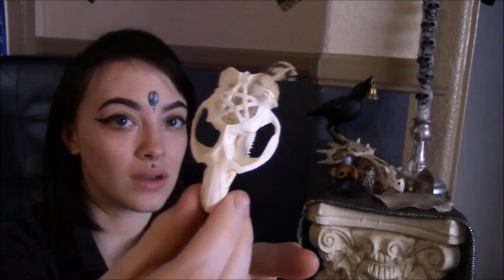Creating An Ancestral Altar | 3/31 Days Of Samhain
✪☯✪ JOIN THE HATCHLING CLAN! ✪☯✪
{Enter To Discover The Magick Within}

✪ Background Music Created By Christian:
 " Gaia " + "Water {ft. DragonFeather} "

➡ VIDEO DESCRIPTION:
Hey Hatchlings!

For day three of our 31 days of Samhain we will be building an ancestral altar! This is completely optional but is a rather common practice during this time of year! This is my first time creating and ancestral altar and I highly encourage you to try as well! This practice helps us reach over the thinning veil, into the otherworlds, to gain insight and establish a connection with our ancestors. For more information don't forget to check out the post made in the Hatchling Clan to help you learn more about creating an ancestral altar.

Let me know what videos you want to see in the future! I hope you enjoy the video!

Blessed be!
~DragonFeather

~ This documentary tells the story of witchcraft by witches. If you wish to learn more about witchcraft please check out this incredible documentary I had the honor of being a part of.

• S N A P C H A T: dragonfeather

☯¡ǝq pǝssǝlq ¡sƃuılɥɔʇɐɥ ǝlʇʇıl ʎʞɐǝɹɟ puɐ 'ʎʞǝǝɥɔ 'ʎʞǝǝƃ ʎɐʇs✪